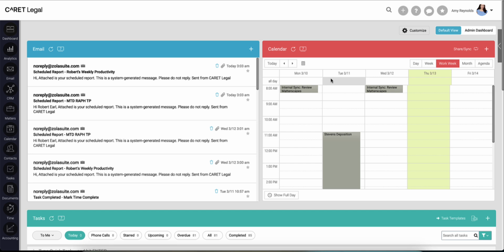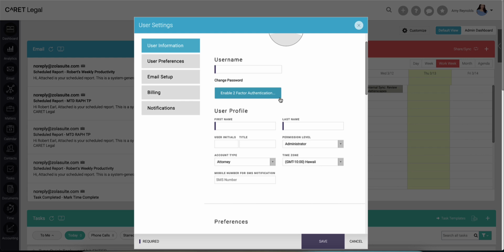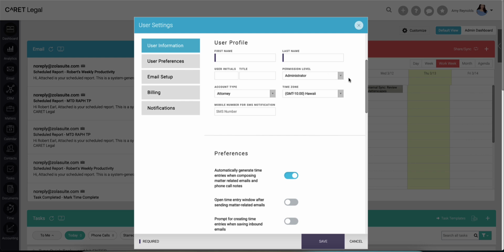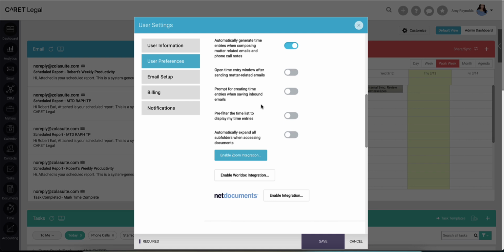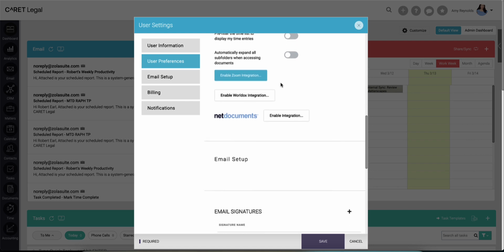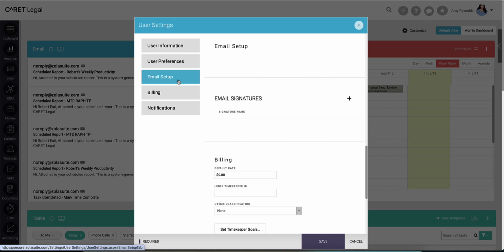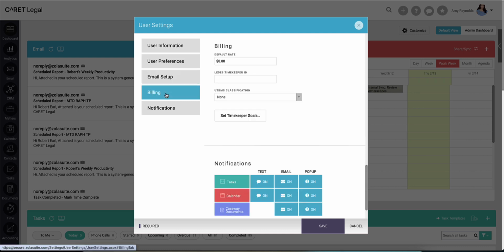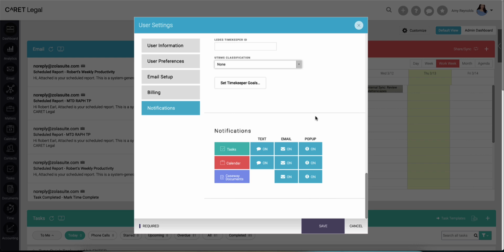CARET Legal User Settings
In this video, we demonstrate how to locate and update your User Settings, otherwise known as "My Settings."